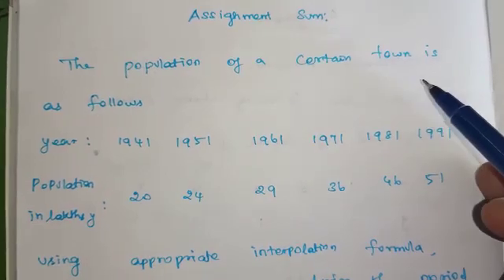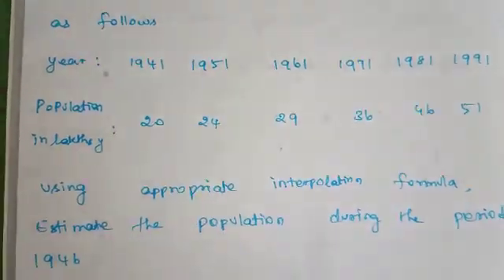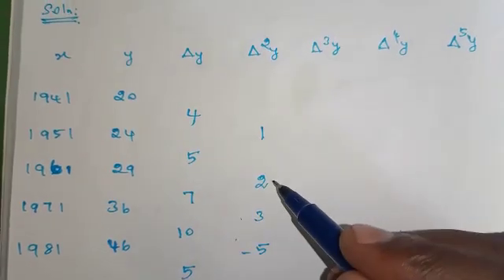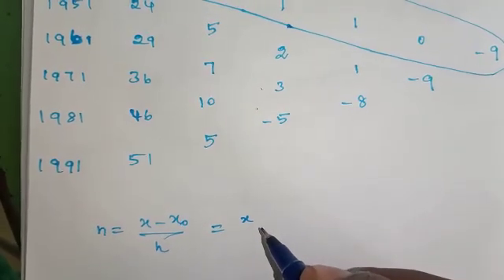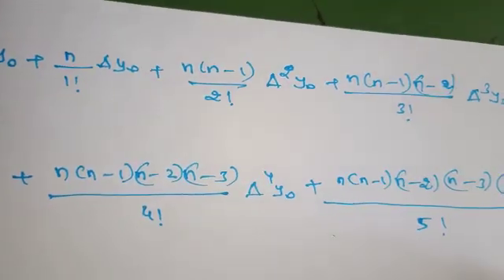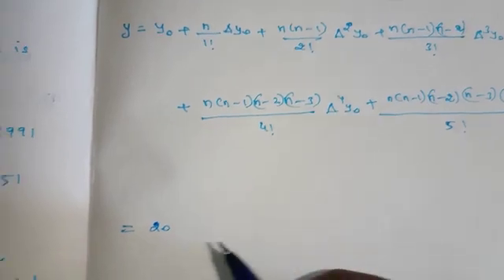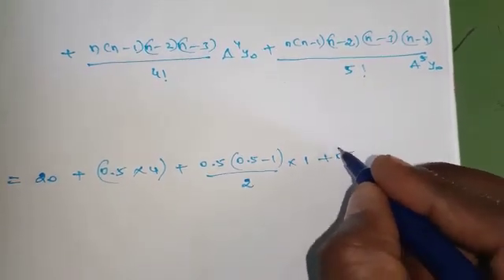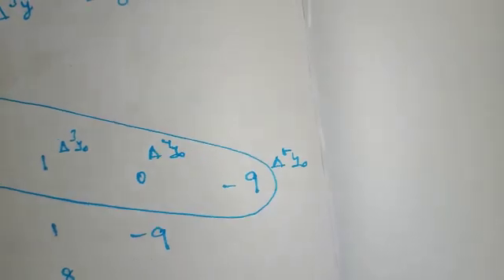XII BM yesterday assignment sum